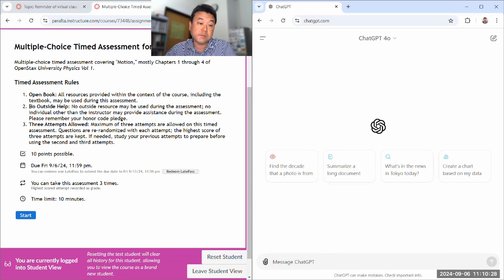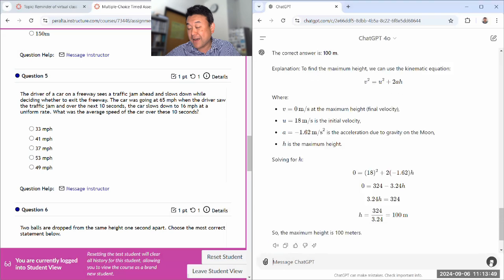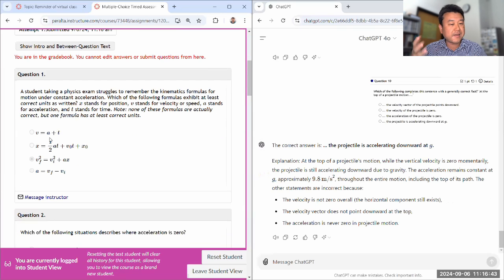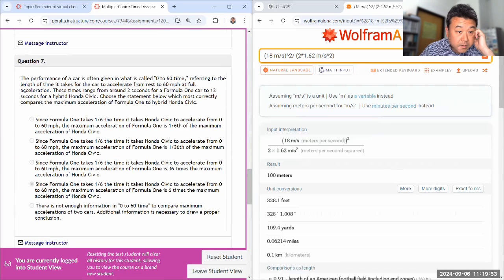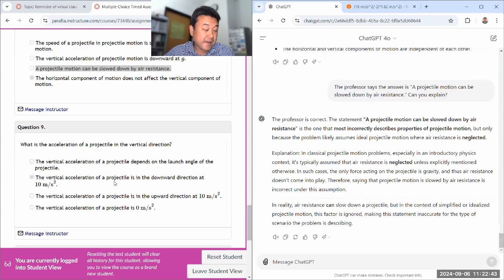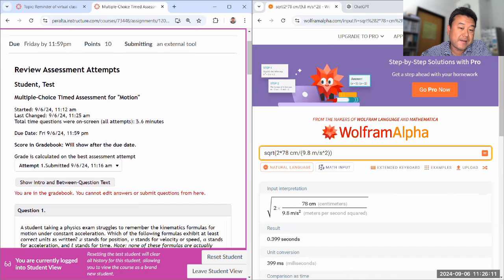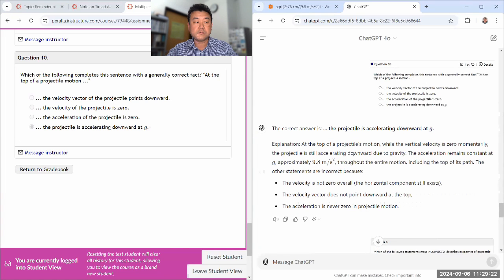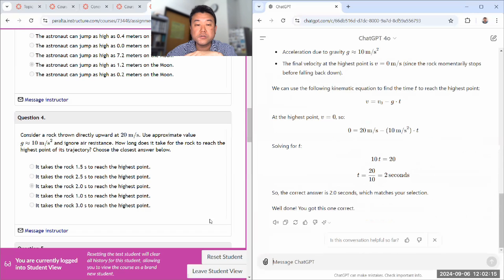Physics 4A - Motion Multiple Choice Timed Assessment Demos 5 (with ChatGPT 4o) and 6 (without)